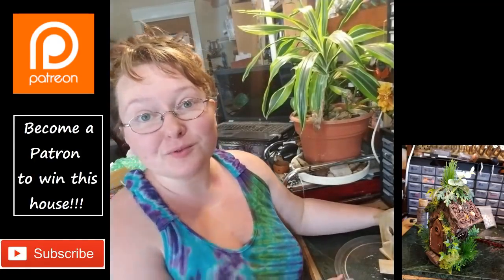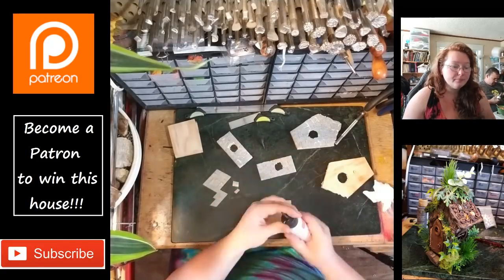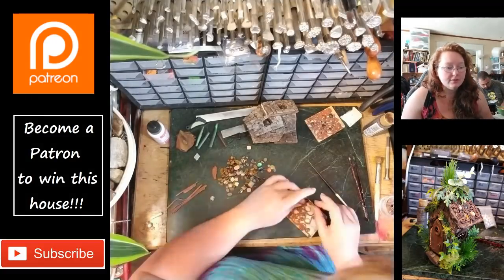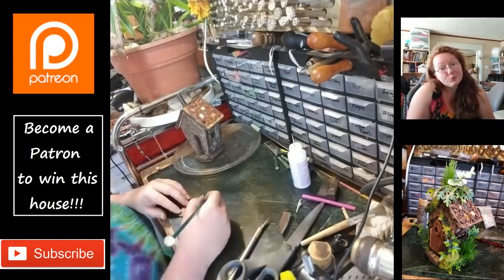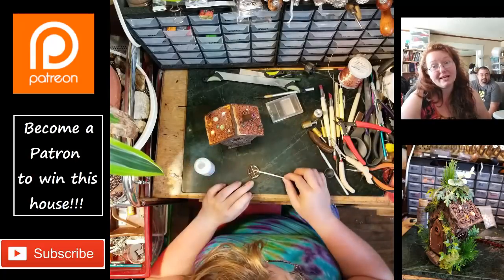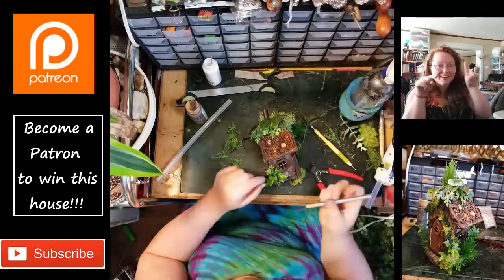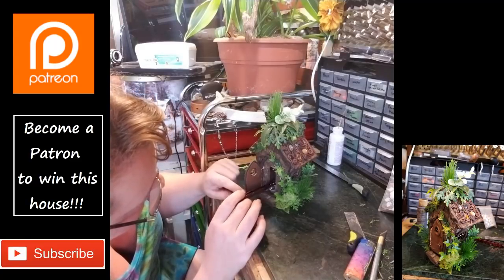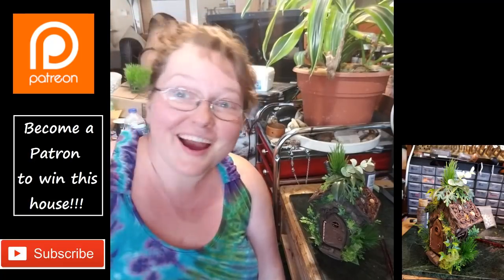Polymer Clay Fairy House Incense Burner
Learn how to sculpt a fairy house out of polymer clay, stones, found objects, and silk floral.
Premo kit
Wire brush
dotting pens
clay slicer
carving set
modeling set
clay cutter shapes